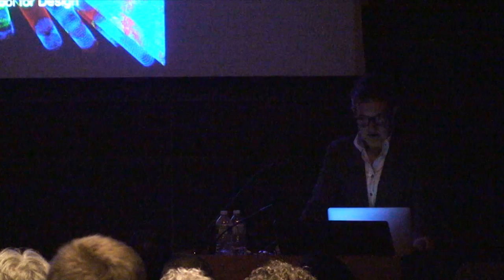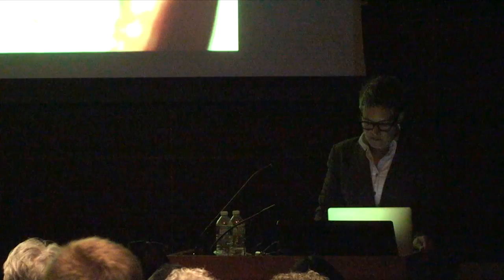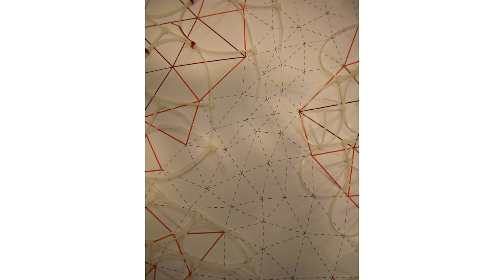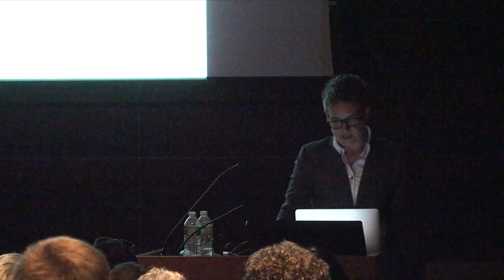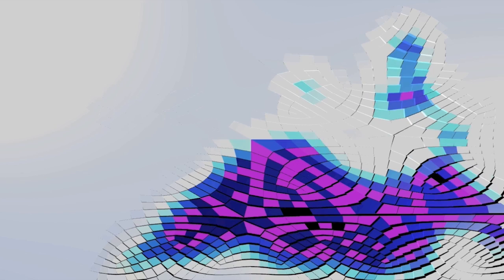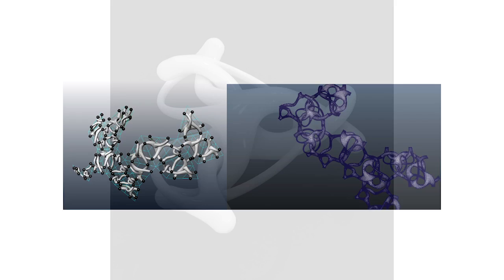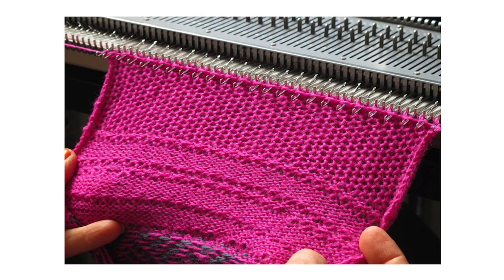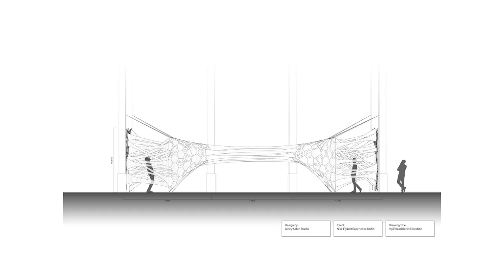League Prize 2014: Jenny Sabin Studio (Lecture)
Jenny E. Sabin, Jenny Sabin Studio

Jenny E. Sabin, Principal and Founder of Philadelphia-based Jenny Sabin Studio, is an architectural designer, artist, and educator. Her work, in her words, “investigates the intersection of architecture and science, and applies insights and theories from biology and mathematics to the design of material structures.” Past projects include Branching Morphogenesis, a three-dimensional “datascape” made from 75,000 zip ties; Polymorph, a project exploring digital fabrication of ceramic form; and myThread Pavilion, a work commissioned by the Nike Flyknit Collective that transformed patterns of biological data into knitted structure.

Jenny Sabin Studio is one of the winners of the 2014 Architectural League Prize, one of North America’s most prestigious awards for young architects and designers. The prize, established in 1981, recognizes exemplary and provocative work by young practitioners and provides a public forum — through lectures, an exhibition, and a catalogue — for the exchange of their ideas.

In her League Prize lecture, Sabin describes the foundations of her work as applying conceptual models from biology and nature to architecture in a deep investigation of material systems and form. Also deeply influenced by the processes of weaving and knitting as well as her background in ceramics, Sabin works in partnership with scientists, artists, and others in a new model for transdisciplinary collaboration. She presents six projects: Foyer Tapestry, which weaves sound patterns in thread using a digitized jacquard loom; Branching Morphogenesis; eSkin, which investigates the building as an organism using passively responsive materials and sensors; Generative Fabrication, a prototype to print clay stoneware using 3D printing technology; Digital Ceramics: PolyMorph; and myThread Pavilion.